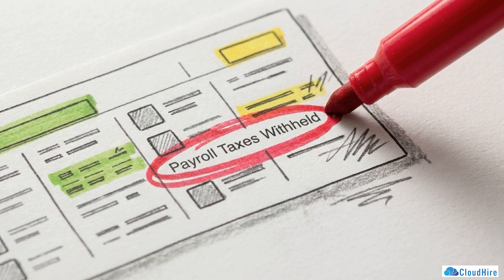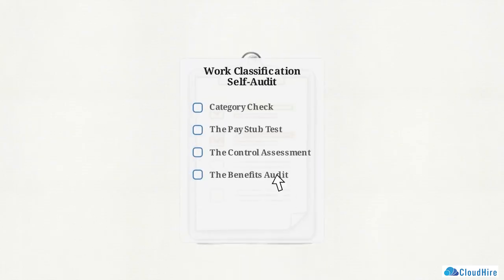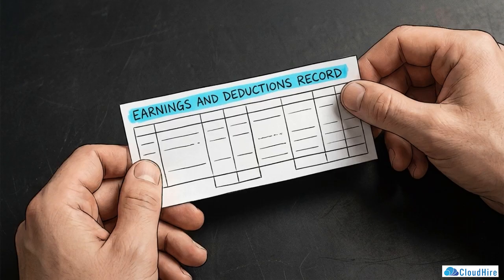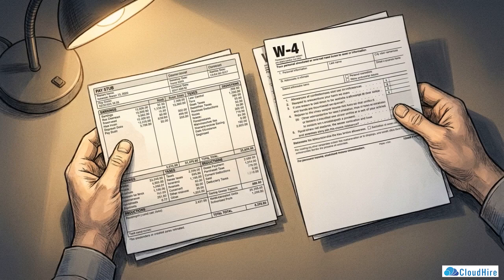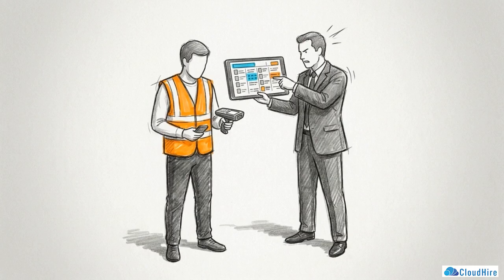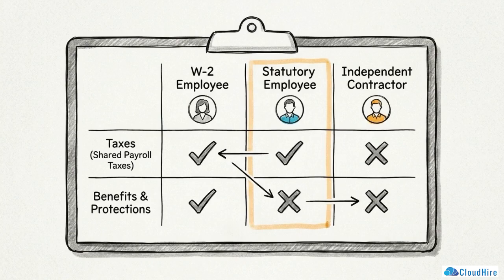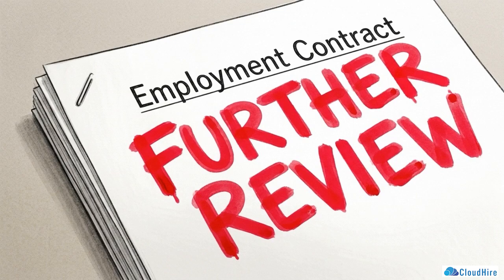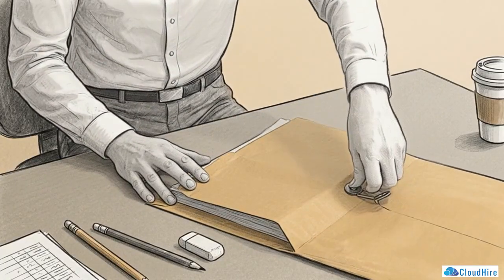Statutory Employee Explained: The Gray-Area Workers (Research-Backed) | CloudHire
What is a statutory employee, and why does it feel like you’re taxed like an employee but treated like a contractor? You’re not alone. This video explains the statutory employee classification, the gray-area worker status that affects your taxes, benefits, and legal protections in ways most people don’t understand until they hit a surprise penalty or lose a right they expected.
If your paycheck shows Social Security and Medicare deductions but you don’t get unemployment, workers’ comp, or health benefits, you might be a statutory employee. This explainer breaks down what that means, how the IRS determines it, which jobs fall under this category, and how to run a 5-step work classification self-audit to verify your true legal status.

Video Timestamps
• 0:00 – The paycheck paradox: taxed like an employee, protected like a contractor
• 1:11 – Step 1: Category check (which jobs are actually statutory employees)
• 1:45 – Step 2: Paystub test (the financial fingerprint of statutory status)
• 2:19 – Step 3: Control assessment (5-question checklist to test employer control)
• 3:12 – Step 4: Benefits review (the “classification paradox” and what you’re missing)

• The exact definition of a statutory employee according to IRS Publication 15-A (2024)
• Why do statutory employees pay Social Security and Medicare taxes but don’t get federal income tax withheld
• The 4 specific roles that qualify as statutory employees (life insurance agents, traveling/city salespeople, home-based workers, certain drivers)
• How regulators determine status based on real-world control, not job titles or contracts
• The 5-question control assessment checklist to test if your employer exercises enough day-to-day control
• The “classification paradox”: paying like an employee but living like a contractor with no unemployment, workers’ comp, FMLA, or Title VII protections
• Why misclassification is rising in platform-based work (algorithms assign tasks, track performance, influence income)
• How payroll taxes interact with public assistance (the “benefit cliff” that reduces Medicaid, SNAP, and housing help)
• What to do if you think you’re misclassified (document daily logs, consult IRS/DOL guidance, calculate estimated taxes)
• The 5-step work classification self-audit to verify your true legal status before filing taxes

The statutory employee is a deliberate legal category created decades ago for workers who look like independent contractors on paper but are economically dependent enough that payroll tax obligations kick in even if benefits don’t.

This creates a mismatch:
• Employer must pay Social Security and Medicare taxes
• Federal income tax is not withheld
• Worker does not receive full employee protections
Result: Workers feel “taxed like an employee, treated like a contractor” with higher effective tax exposure and no offsetting benefits.

Recent legal analysis shows:
• Control still exists, just digitally (algorithms assign tasks, track performance)
• Contracts often label workers as “independent” while operations suggest otherwise
• IRS and DOL are increasing audits where form doesn’t match function
• AI-driven compliance tools now flag inconsistencies automatically
This means misclassification is easier to detect, audits are faster and broader, and “everyone does it” is no longer a defense.
Official Sources Referenced
• IRS Publication 15-A (2024) – Employer’s Tax Guide to Statutory Employees
• U.S. Department of Labor – Independent Contractor Guidance
• National Retail Federation Survey (2024) – Voluntary benefits usage among statutory workers
• Economic Policy Institute – Benefit cliff research on payroll taxes and public assistance
• 2025 Longitudinal Study in Occupational Psychology – Burnout, stress markers, job confidence for gray-area workers

If you’re evaluating whether statutory employee status applies to you or you’re an employer rethinking workforce classification, understanding the rules early is far better than dealing with penalties, audits, or lost rights later.
Cloudhire.ai help workers and companies align job titles with actual working conditions, reducing classification risk before it becomes a problem.

If this helped, save it for your tax season prep or share it with someone caught in that confusing middle space.